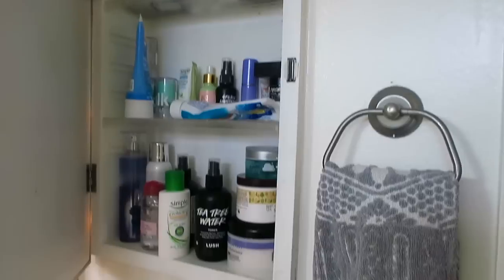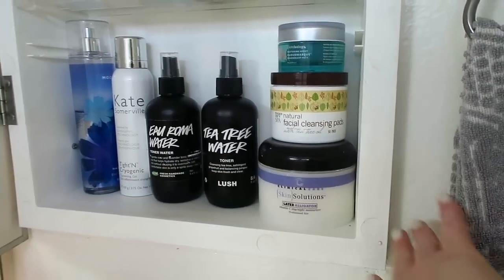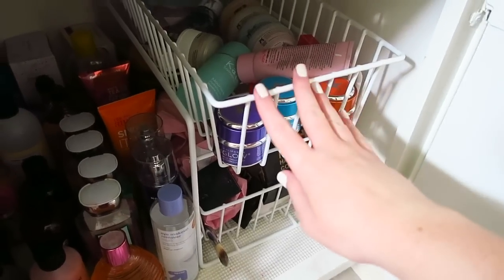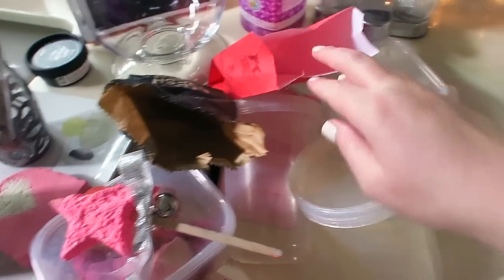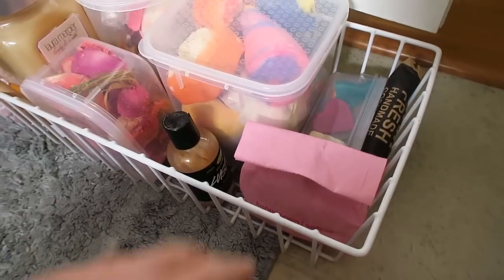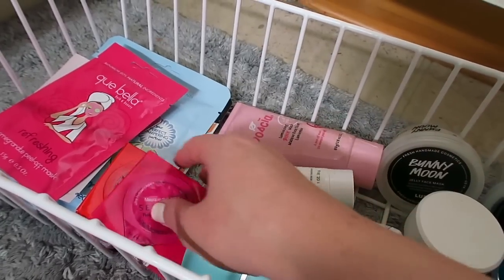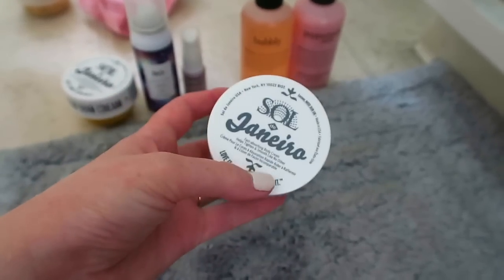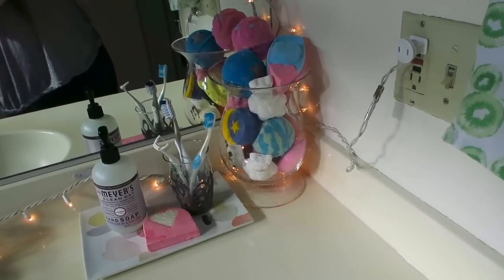Bathroom De-Clutter & Organization! + MY LUSH COLLECTION!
HI FRIENDS! Today's video is all about de-cluttering & organizing my bathroom, and you get to see my full Lush collection in the process! Hope it's not to boring, but I've been getting tons of requests for more decluttering videos so here they are! :0)

Missed my latest videos!? Watch them IMMEDIATELY!:
✭HUGE HAUL! Sephora, Ulta & Target!

✭Simple Protecting SPF 15 Moisturizer
✭MILK Makeup Matcha Toner Stick*
✭Simple Hydrating Booster
✭Pixi Rose Oil Blend
✭Origins A Perfect World SPF 20 Eye Cream*
✭Tatcha Luminous Face Mist